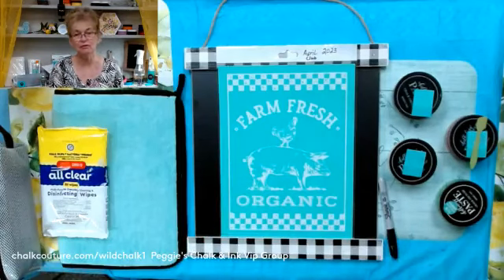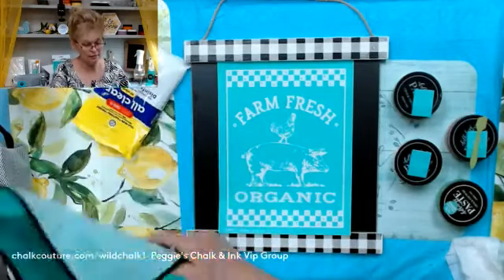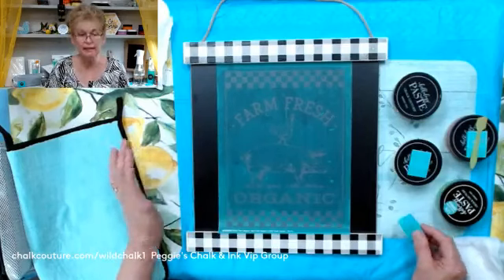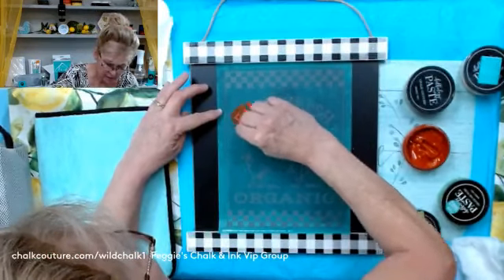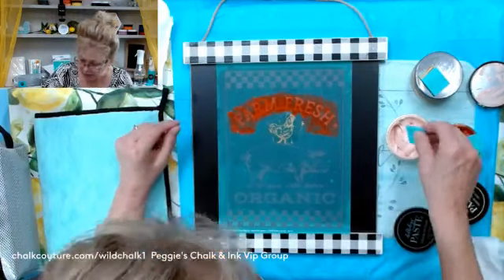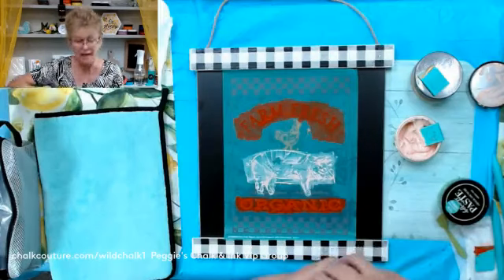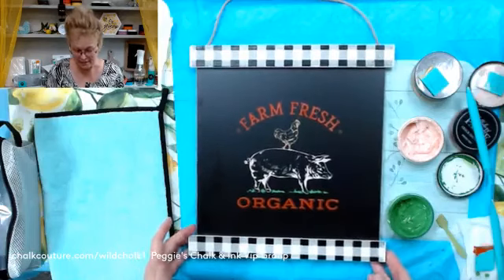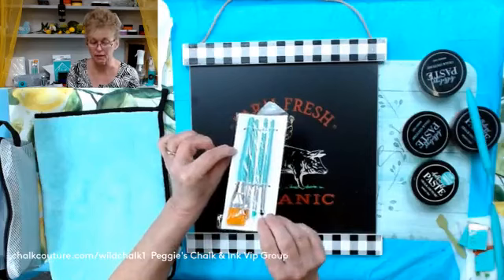Peggies Chalk & Ink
farm fresh organic